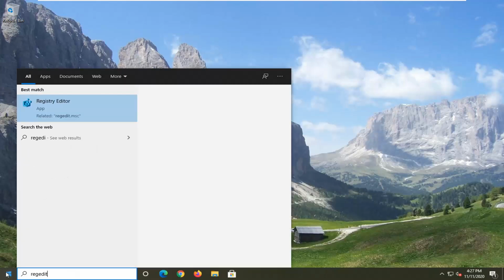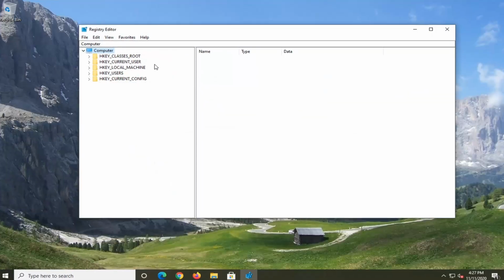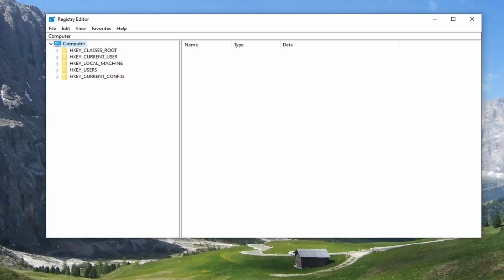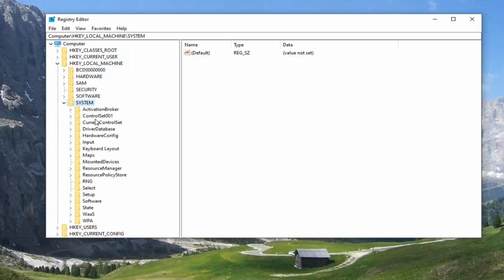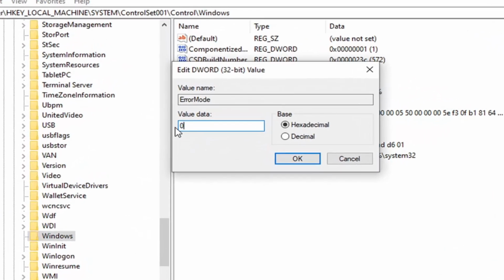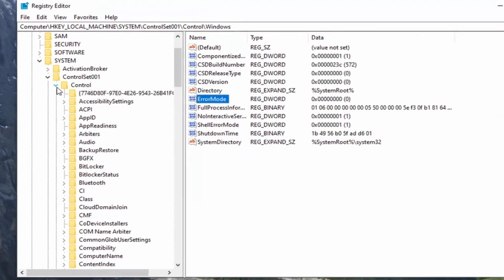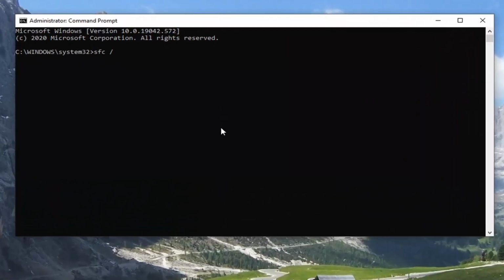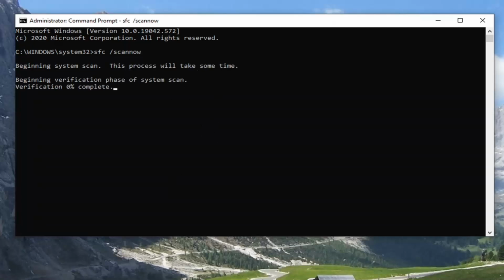Exception Processing Message 0xc00005 Unexpected Parameters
One of the issues you might encounter on Windows 10 is the error code 0xc0000005. This can be caused by various problems, including malware infection, low or damaged RAM, corrupted registry files, or incorrect hardware configuration, among others. As we’ve mentioned, errors like this are not uncommon on Windows. So, there are plenty of solutions available online. In this tutorial;, we will teach you how to resolve the error code 0xc0000005.

Why do I see the error code 0xc0000005 notification?
Before we try to fix the problem, let us discuss the scenarios associated with it. This way, you will gain a better understanding of the reasons why it appears.

During Windows Installation
While you’re installing the Windows OS, the error code 0xc0000005 can show up and disrupt the process. This is most likely caused by temporary hardware issues or a corrupt hard drive because of bad sectors.

Error Message: “Windows installation encountered an unexpected error…”

While Launching an Application
The error code can also show up while you’re trying to open a program like VLC, Google Chrome, VLC, or any other application on your Windows computer. Since this is caused by some unsigned, invalid, or incomplete DLL files, re-installing the program will not fix the issue. If that’s the case, try one of our methods below.

Error message: “The application was unable to start correctly (0xc0000005).”

While Windows is Accessing a Location or Data
You may be doing your regular computing tasks, and this error code will appear. This problem can affect any Windows application. The reasons behind it can include corrupted drivers, faulty RAM, registry issues, incorrect security update, and virus infection, among others.

Error message: “Exception: Access violation error (0xc0000005) at…”

This problem can also occur while you’re installing the latest updates for your system. Do not worry because you can still resolve this issue using our methods below. However, address it immediately because it can cause indirect or direct data loss. Check out some of the best ways to learn how to resolve the error code 0xc0000005.